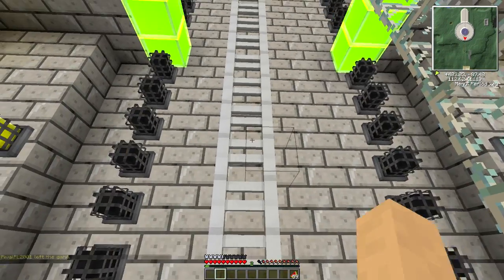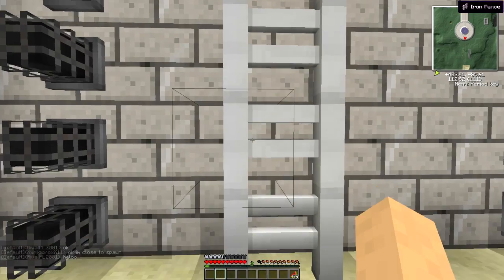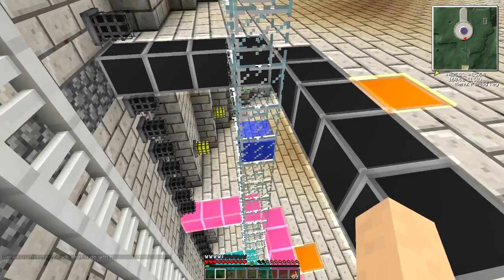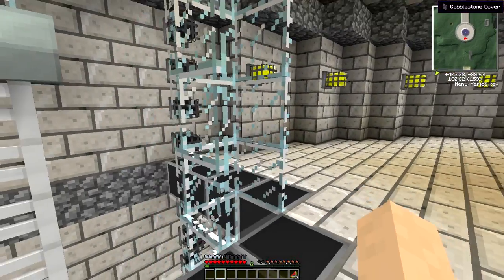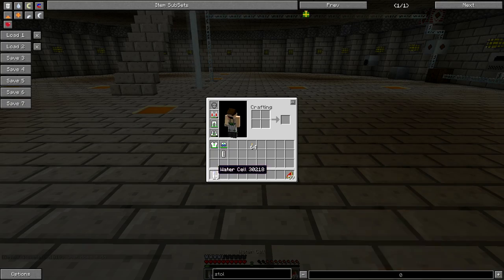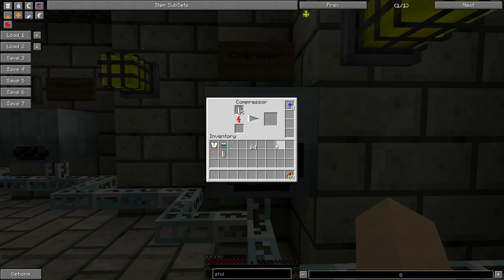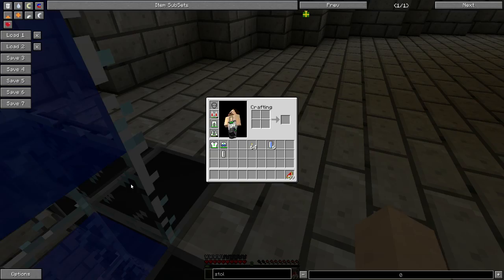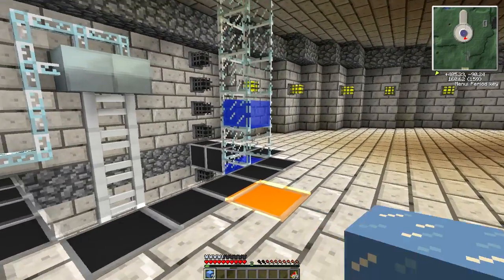Tekkit Lite Server - JebusTekkit #2-1